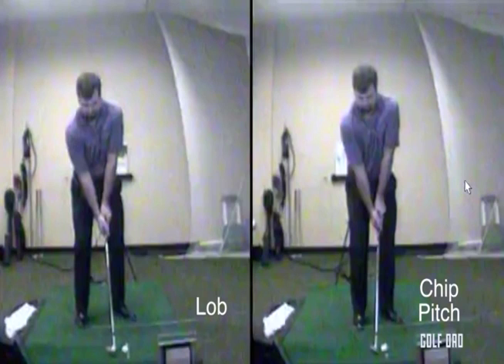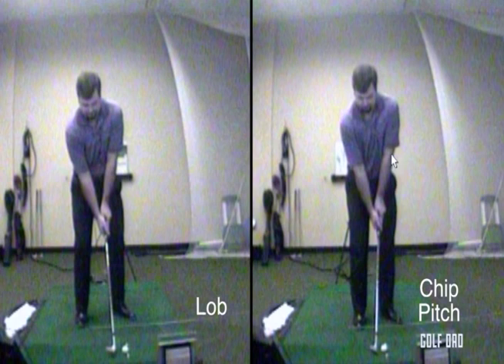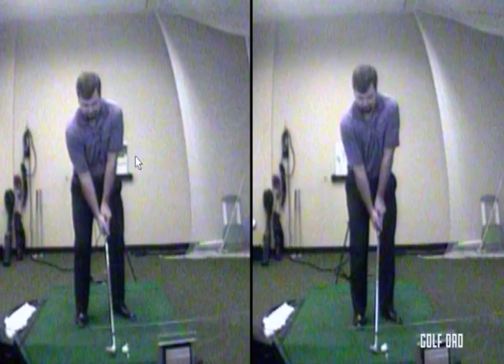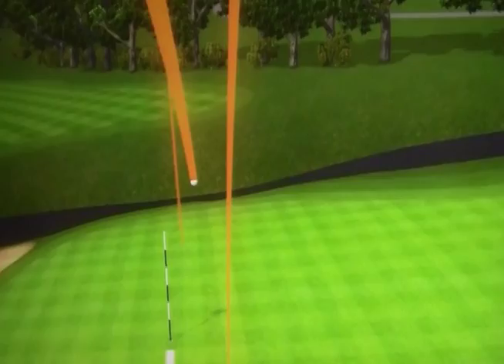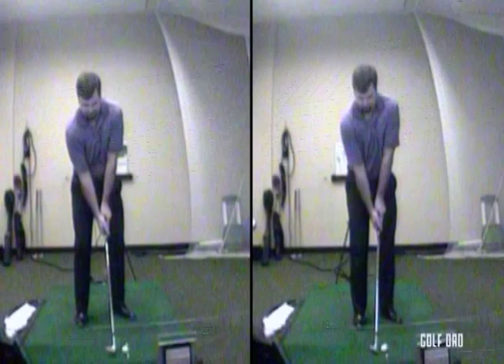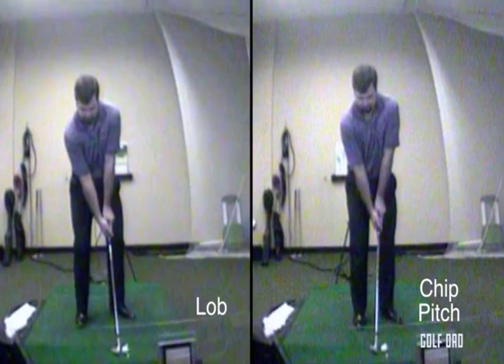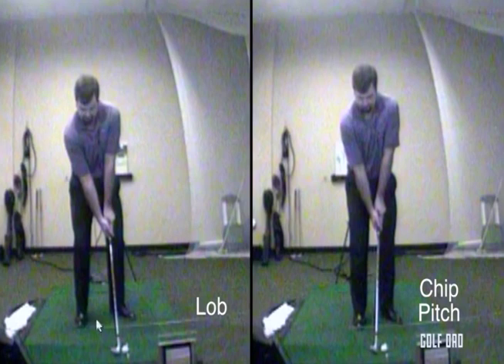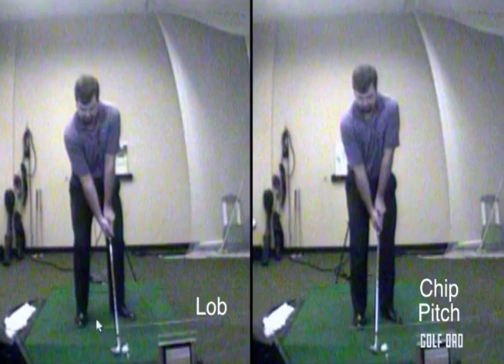[2016.12.20] 정보플러스 - Golf Dad_12